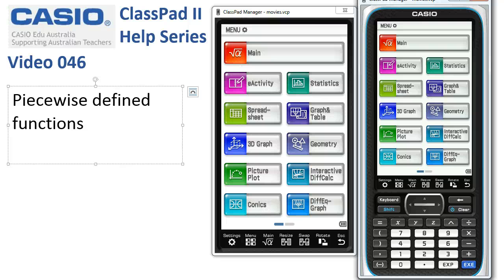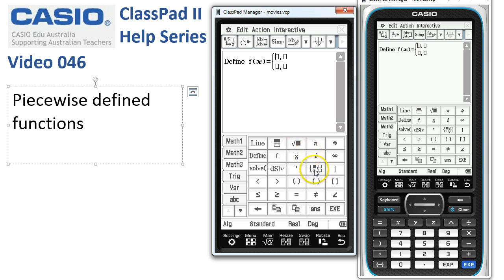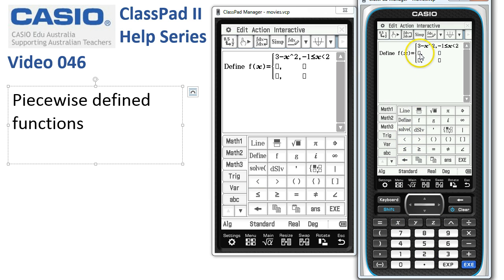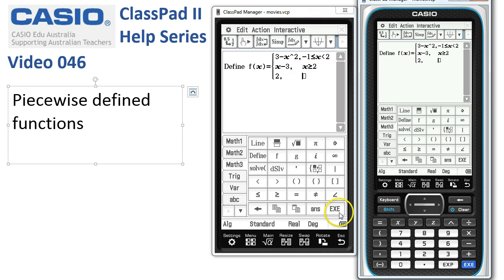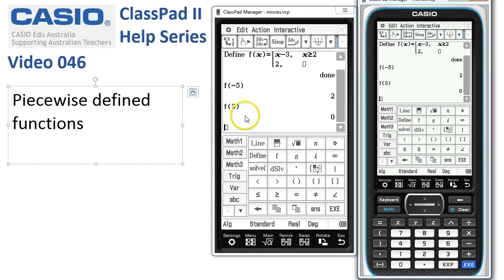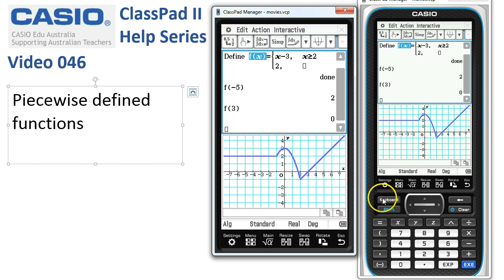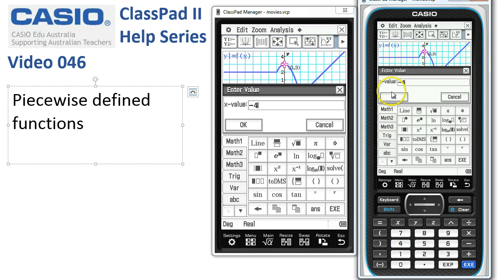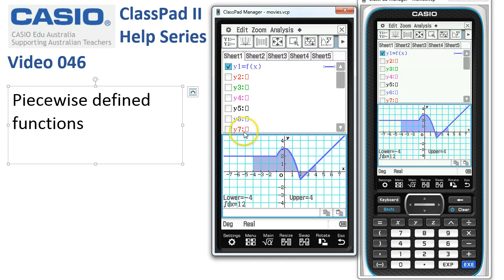ClassPad Help 046 - Piecewise defined functions